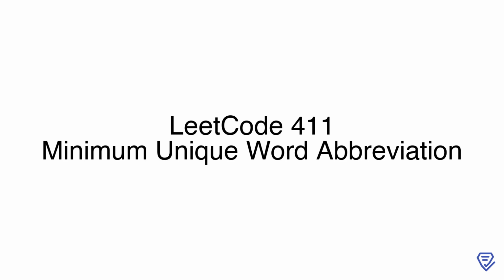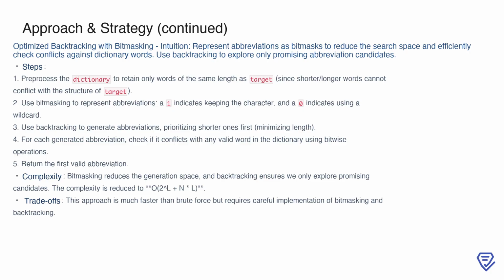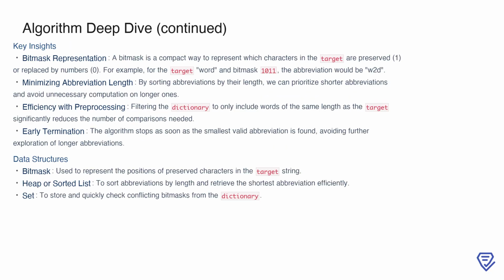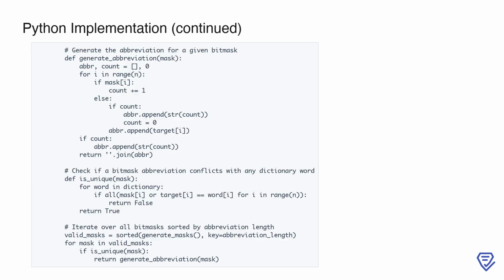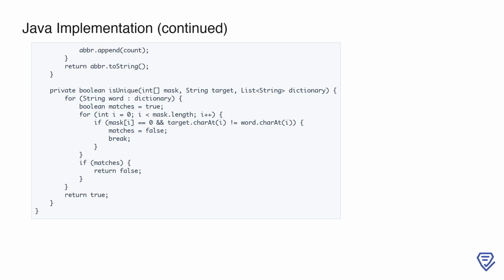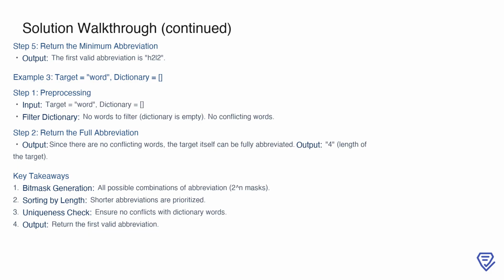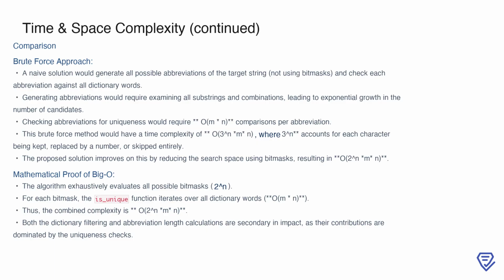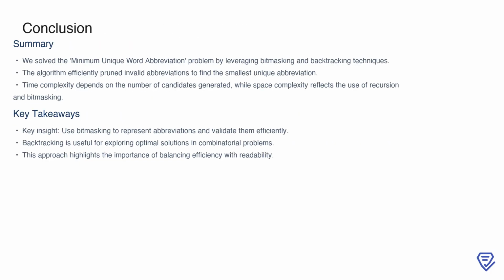LeetCode 411: Minimum Unique Word Abbreviation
Difficulty: Hard

📚 Topics: Array, Backtracking, Graph, Greedy, Heap

⏱️ Timestamps:
00:00 - LeetCode 411: Minimum Unique Word Abbreviation
00:23 - Problem Statement
01:15 - Problem Statement (continued)
01:47 - Problem Statement (continued)
02:15 - Problem Statement (continued)
03:01 - Approach & Strategy
04:17 - Approach & Strategy (continued)
05:30 - Approach & Strategy (continued)
06:38 - Approach & Strategy (continued)
07:25 - Algorithm Deep Dive
08:45 - Algorithm Deep Dive (continued)
09:31 - Algorithm Deep Dive (continued)
10:40 - Algorithm Deep Dive (continued)
11:45 - Python Implementation
13:08 - Python Implementation (continued)
14:39 - Python Implementation (continued)
15:05 - Java Implementation
16:05 - Java Implementation (continued)
17:18 - Java Implementation (continued)
18:30 - Java Implementation (continued)
19:32 - Solution Walkthrough
20:26 - Solution Walkthrough (continued)
21:40 - Solution Walkthrough (continued)
22:46 - Solution Walkthrough (continued)
23:41 - Time & Space Complexity
24:21 - Time & Space Complexity (continued)
25:29 - Time & Space Complexity (continued)
26:23 - Time & Space Complexity (continued)
27:10 - Time & Space Complexity (continued)
28:19 - Common Variations & Tips
29:39 - Common Variations & Tips (continued)
30:43 - Common Variations & Tips (continued)
31:35 - Common Variations & Tips (continued)
32:37 - Conclusion
32:59 - Thank You!